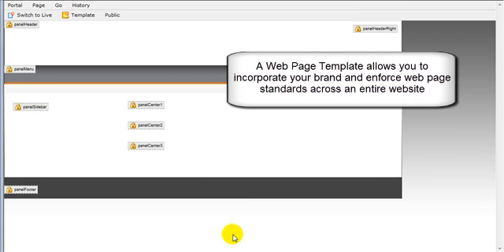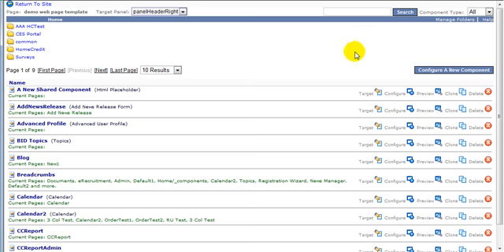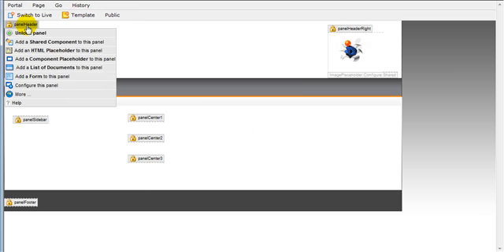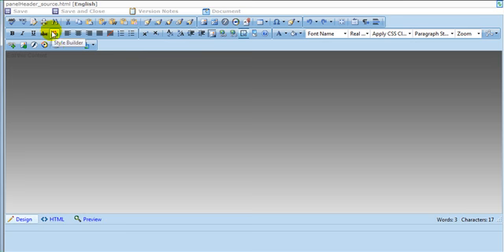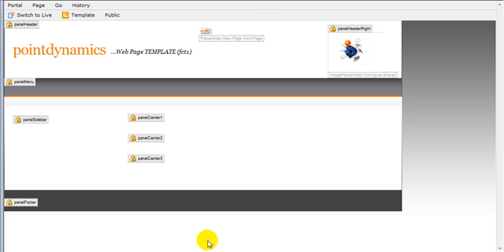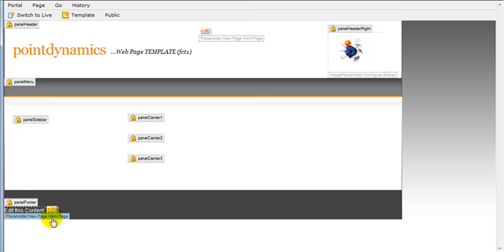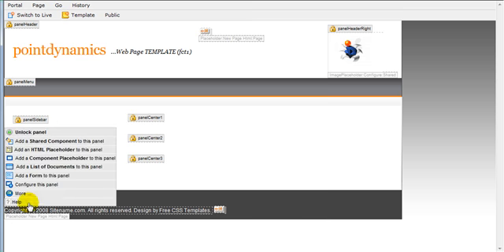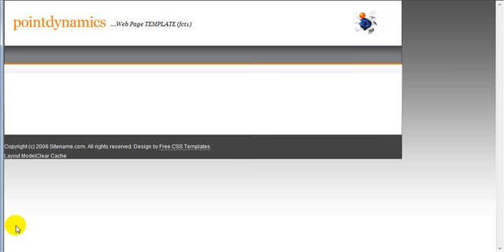Point Dynamics Web Page Templates Demo (Part 2 of 3)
A demonstration of Point Dynamics Web Page Templates - Part 2 of 3 - "Building Your Template"